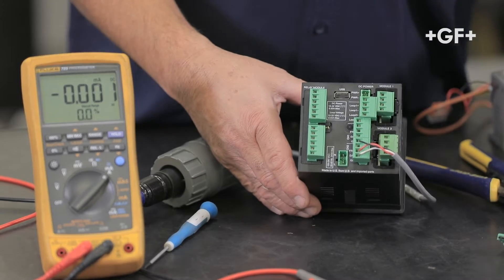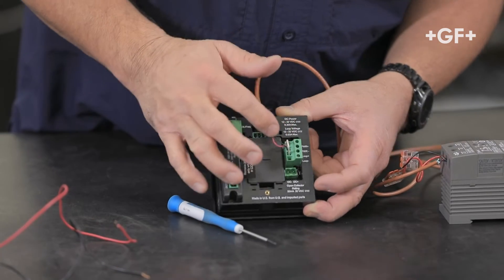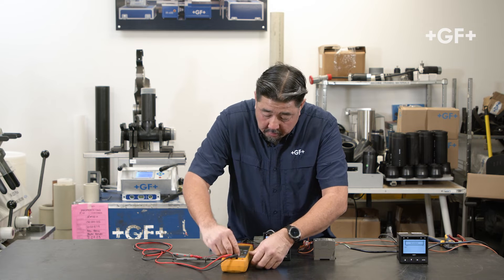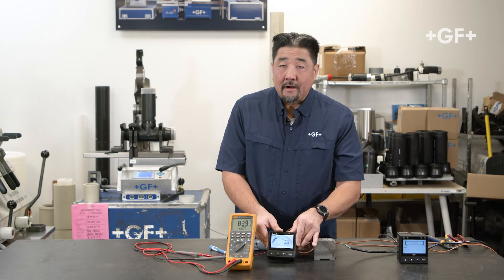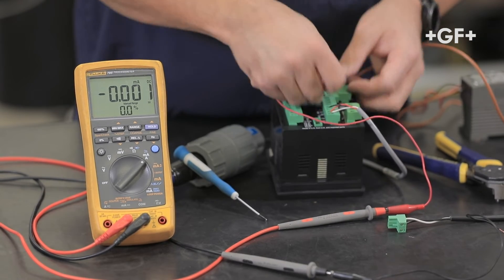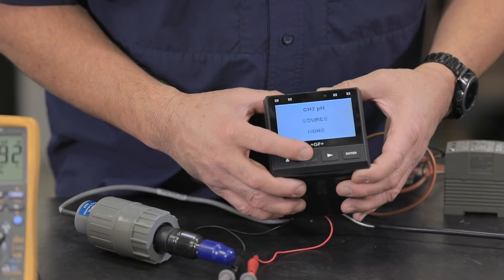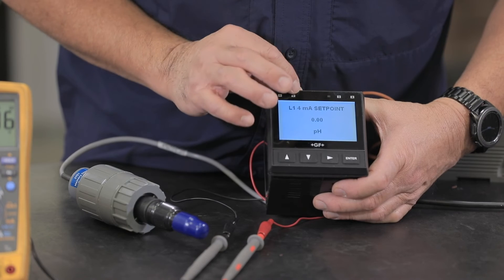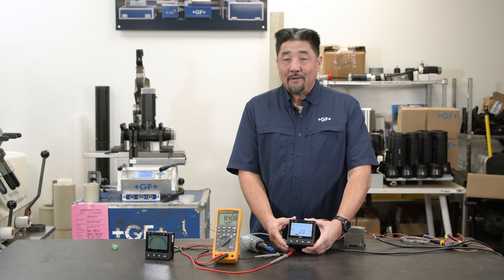How to loop wire the 9950 & 9900 transmitters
EP 5 Tech Tip with Eric Matsubara

Follow Eric Matsubara, Technical Support Manager at GF Piping Systems, as he guides you through the loop wiring and configuration for 9999 50 transmitters in this comprehensive tutorial. From providing power to passive devices like the 9900 to showcasing the versatility of the 9950 with multiple power options, Eric guides you through every step with precision. Witness firsthand the calibration process and loop output parameter setup for optimal performance. By the end, you'll be equipped with the knowledge to seamlessly integrate these transmitters into your systems. Don't miss out on Eric's expert insights and tips!